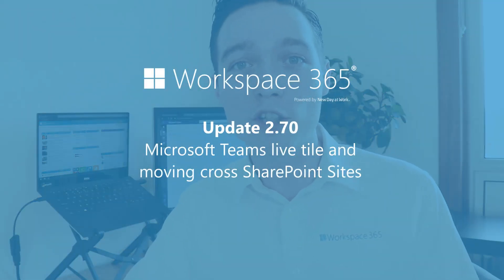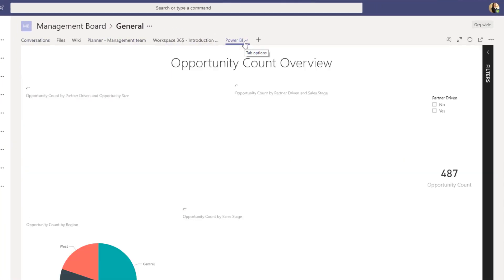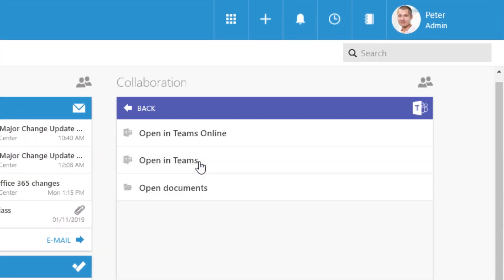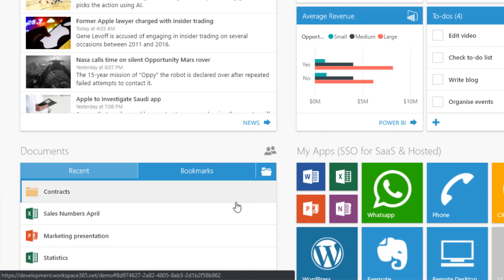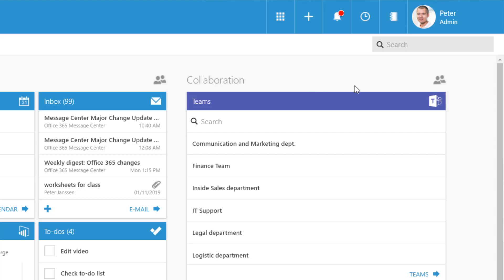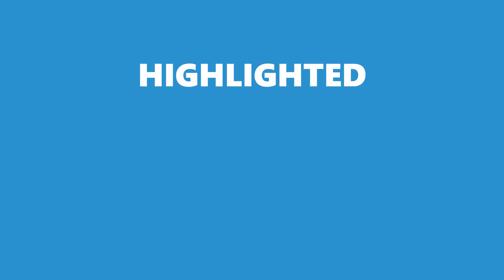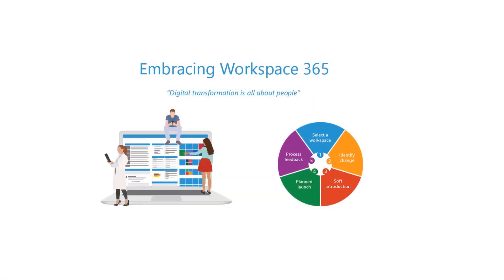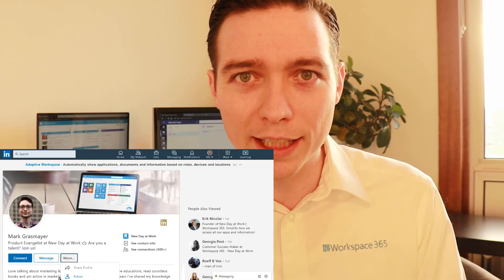Update 70: Microsoft Teams Live Tile in Workspace 365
With this update, the Microsoft Teams live tile is now available in Workspace 365.

Curious about the latest updates?

00:00:00 Welcome to update 2.70
00:00:07 Microsoft Teams live tile
00:00:26 Quickly navigate to Teams
00:00:58 Moving items between SharePoint sites and Onedrive
00:01:28 Expanding to other countries

About Workspace 365
Conquer complexity with an adaptive workspace. Workspace 365 helps people to achieve more, by helping them to focus on the part where they make the real difference.

Reduce the frustrations and time that people lose switching between apps, looking for passwords or searching for information. Workspace 365 unites everything people need into one personalised interface that automatically adapts to people’s role, location, device and more. We give you the freedom to deliver the right-sized solution to each individual or group, like easy access to applications, integrated processes and streamlined communication.